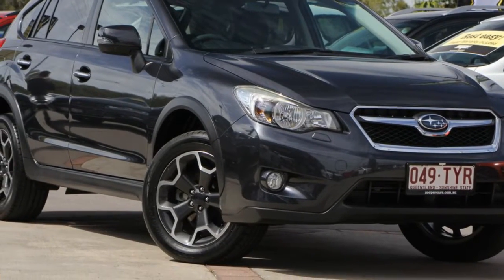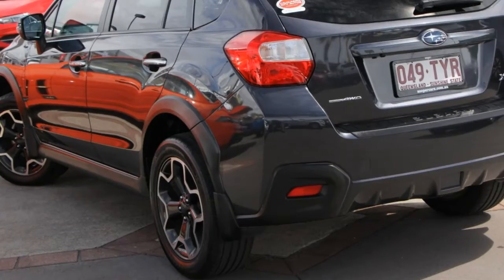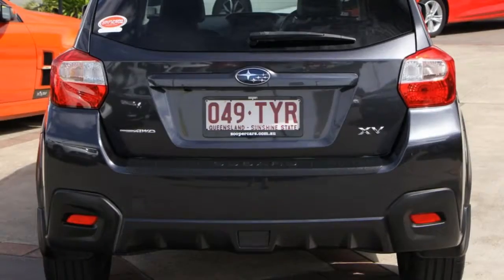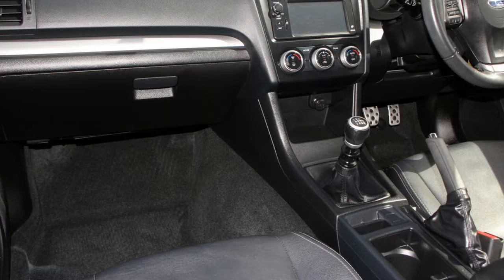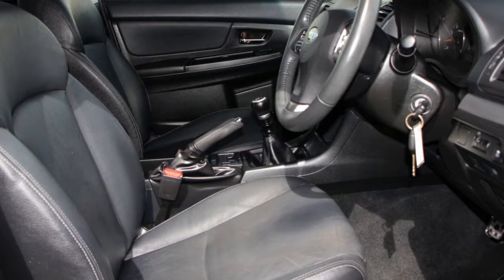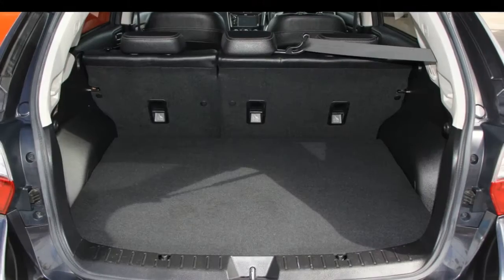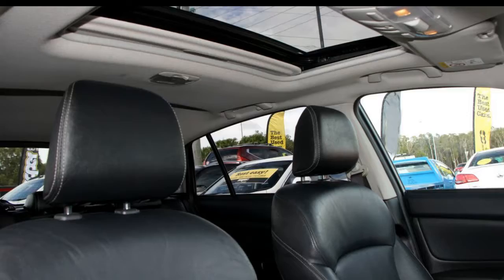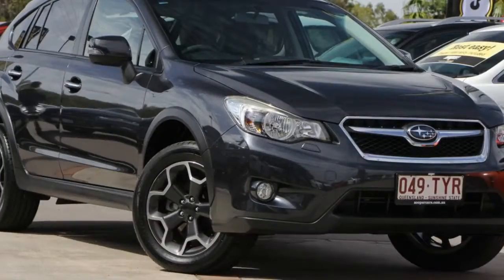2014 Subaru XV G4X MY14 2.0i-S AWD Graphite 6 Speed Manual Wagon